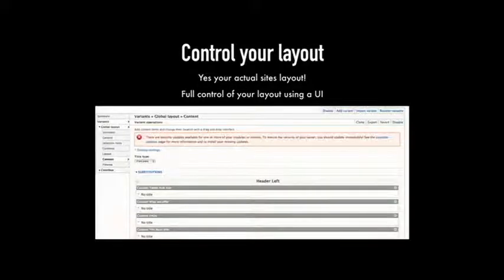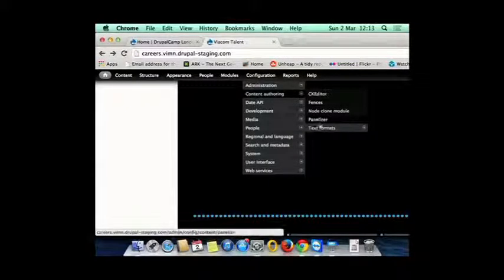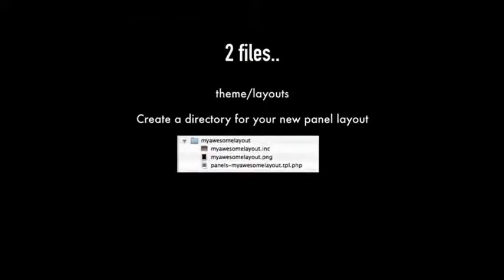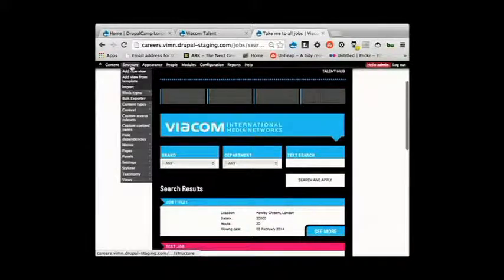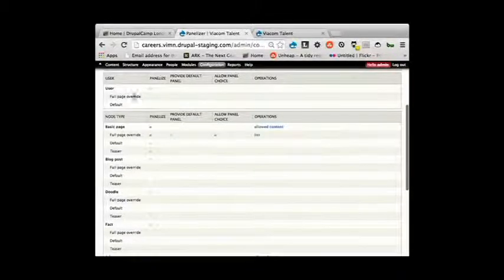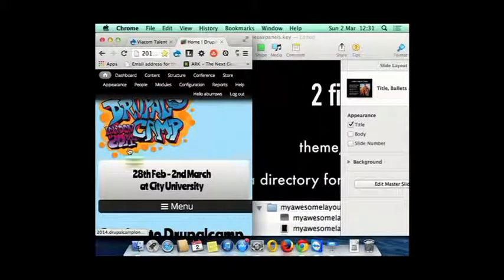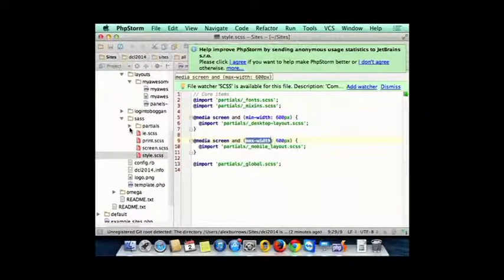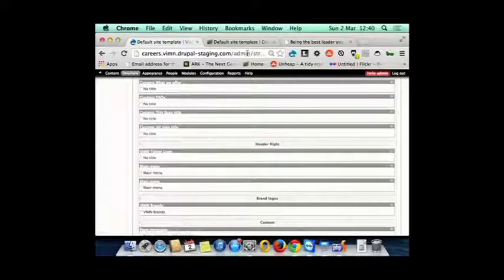Save time and use panels Alex Burrows